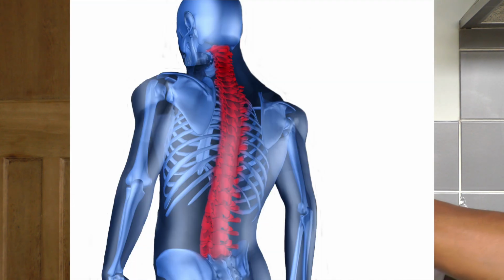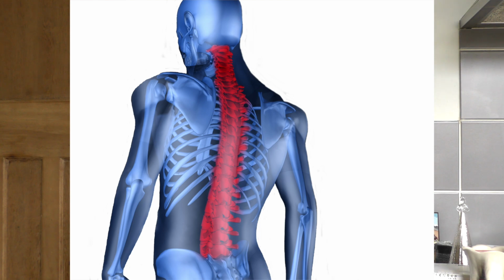Personal Trainer Leeds: Back Pain Relief- Know This to Ease Back Pain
Download your Free exclusive report on 'How to Stay Fit, Build Muscle and Burn fat'